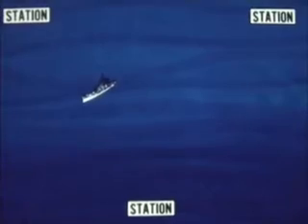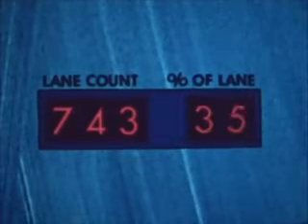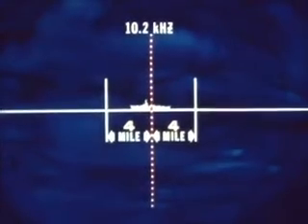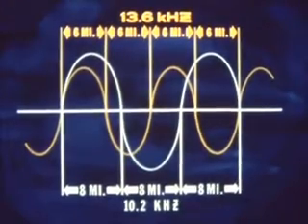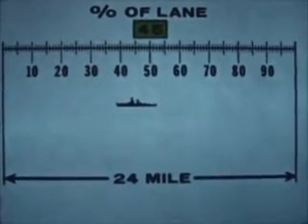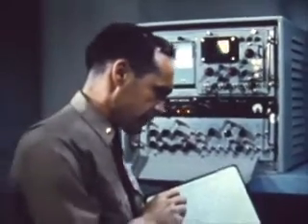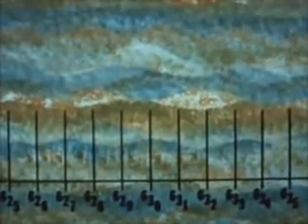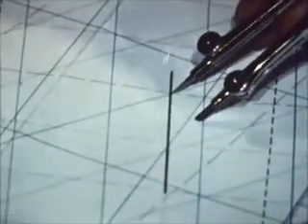Omega Navigation System Long Range VLF Radio Navigation Part 2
Long Range VLF Radio Navigation Part 2